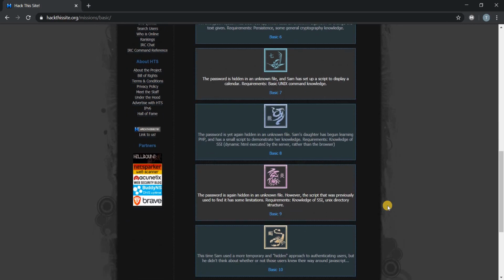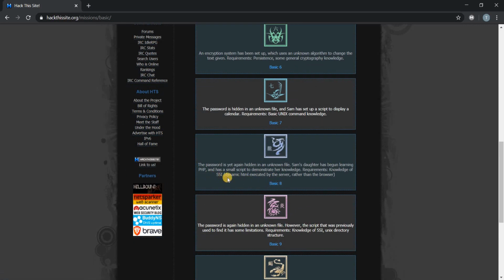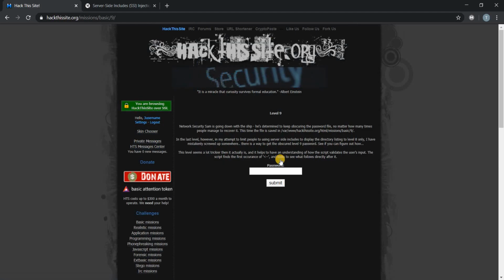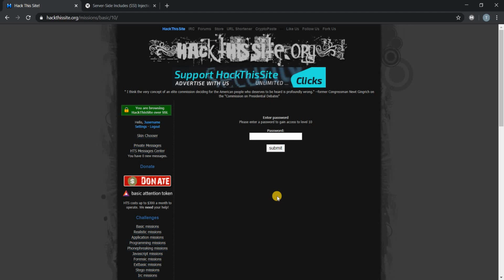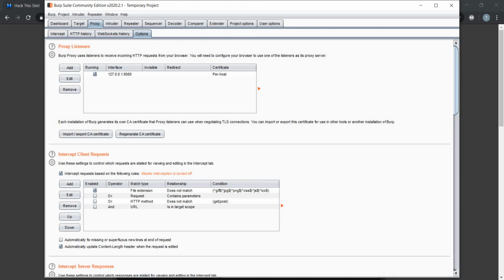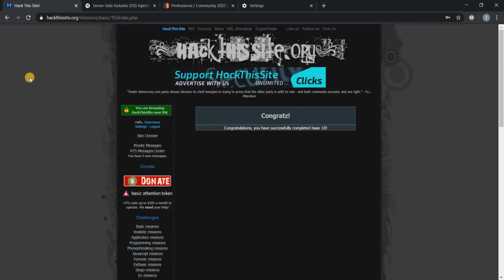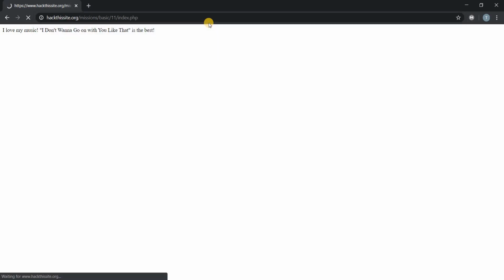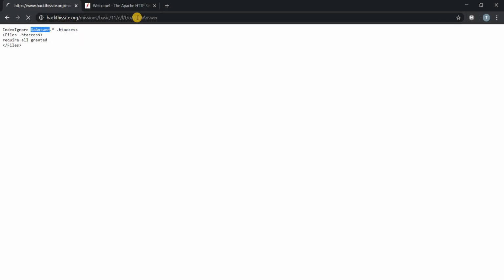Ethical Hacking Test using hackthissite for beginners Part - 2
This helps u to learn the vulnerabilities of the site.